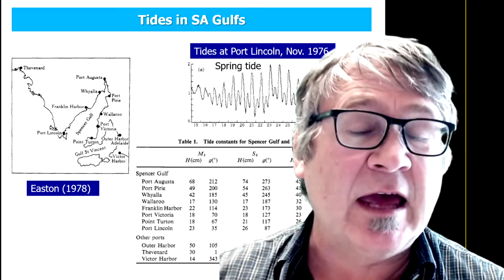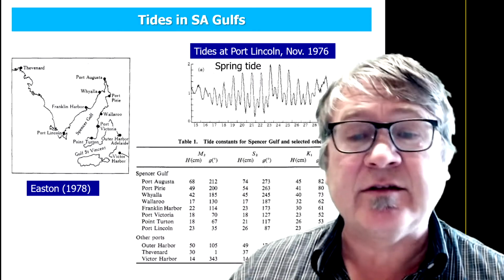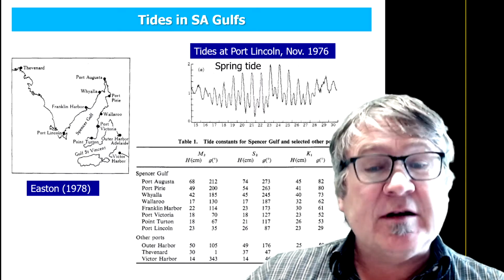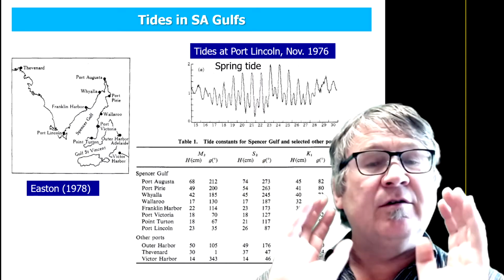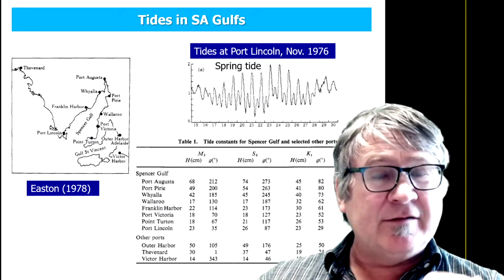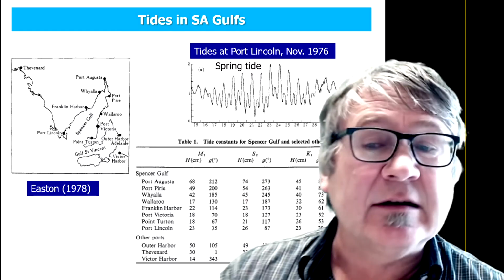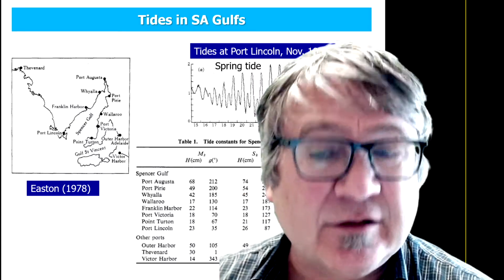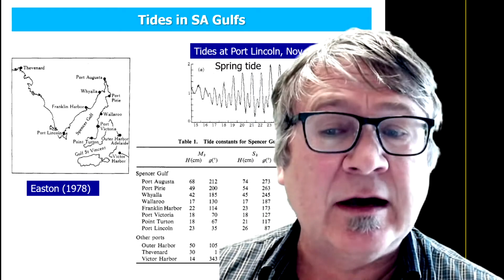Lecture 24 Slide 5